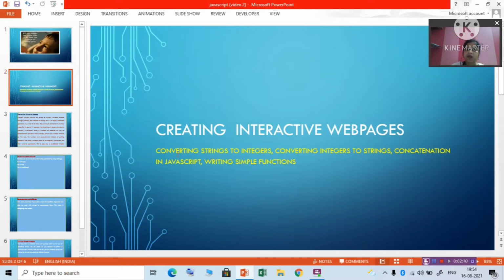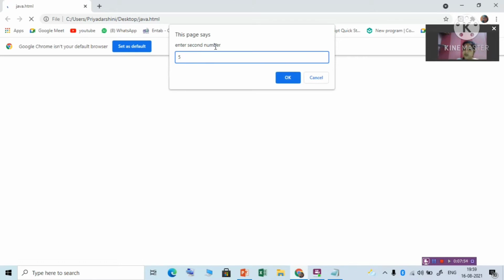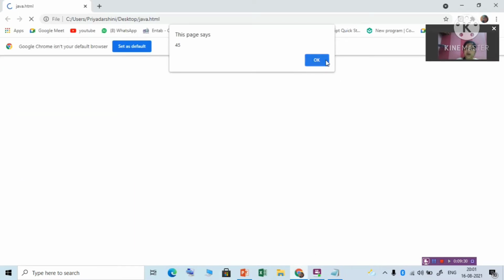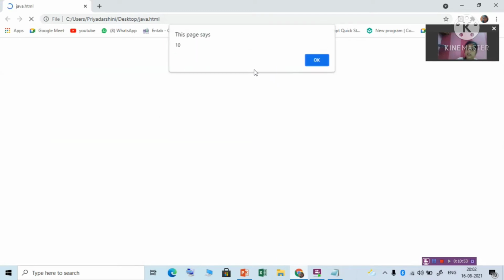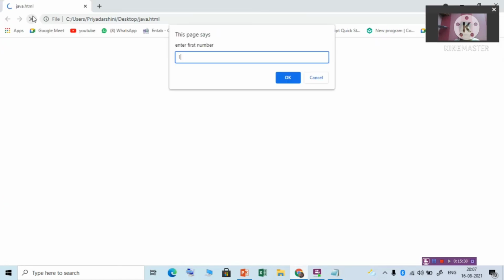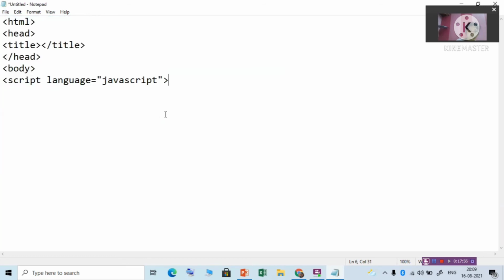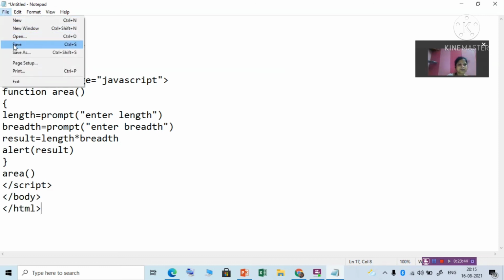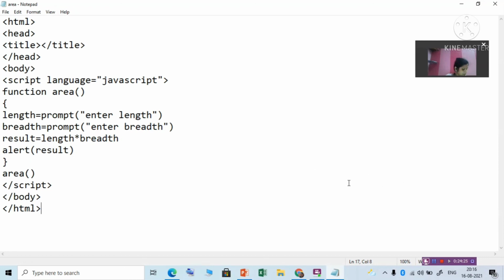Creating Interactive webpages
Conversion of strings to numbers,use of user defined functions